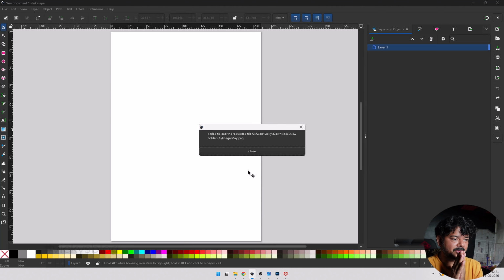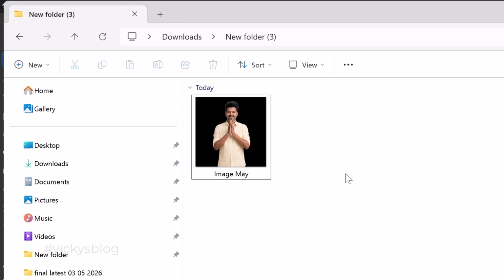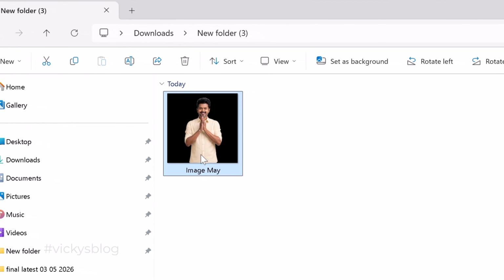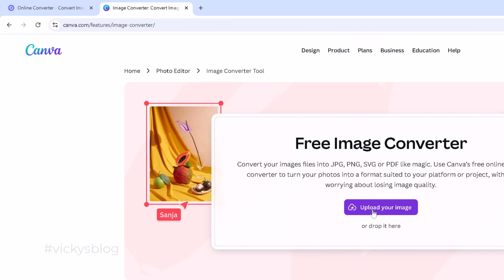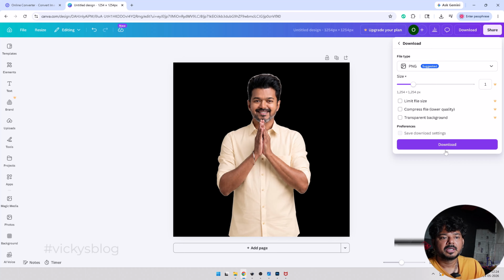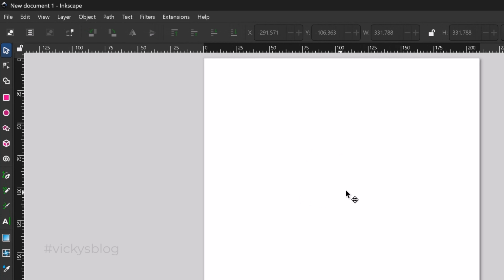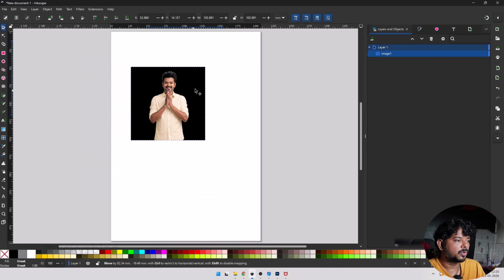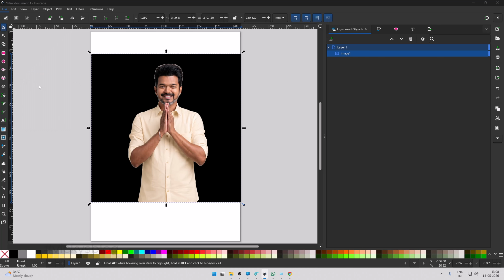How to Fix 'File Not Available' Error in Inkscape | Image Import Guide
Are you getting the "Failed to load the requested file" error in Inkscape? This common issue can prevent you from opening your SVG designs, but don't worry—it’s usually a quick fix!